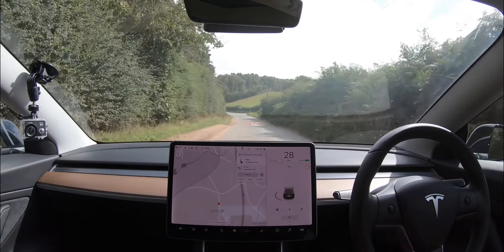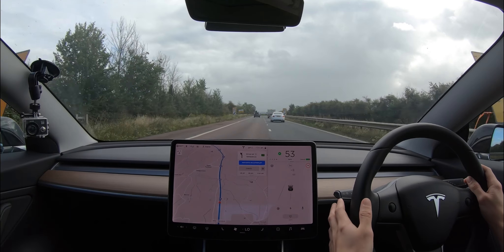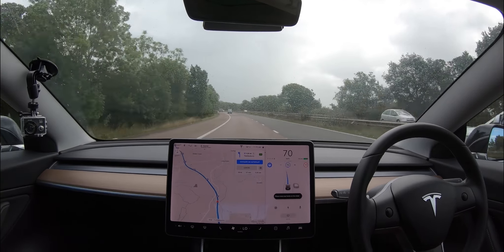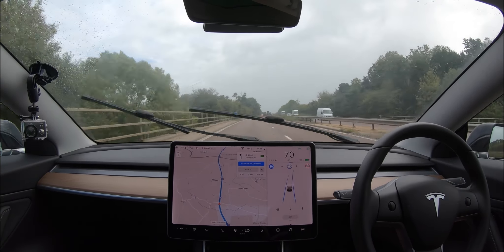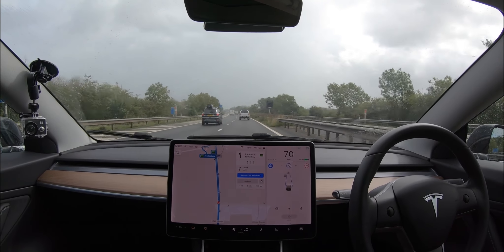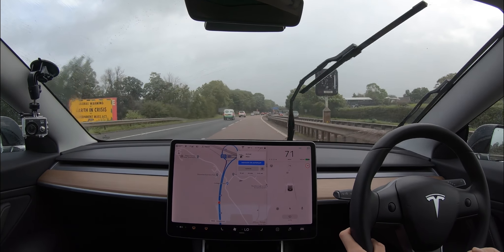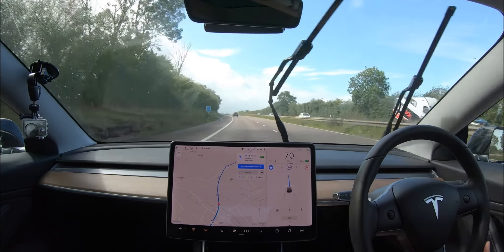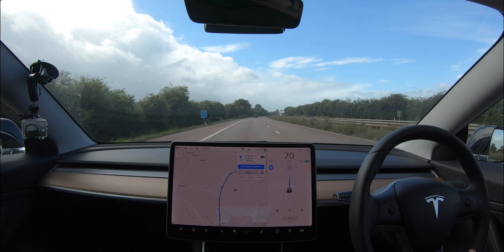Tesla Navigate on Autopilot stopped working in light rain????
Tesla's Navigate on Autopilot stopped working in light rain while testing how the Tesla Model 3 copes on Navigate on Autopilot on a two-lane motorway.

This video was using software version 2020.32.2 in the UK/EU. Tesla's Autopilot was using the Full Self Driving (FSD) capabilities. These include;

• Navigate on Autopilot: automatic driving from motorway on-ramp to off-ramp including interchanges and overtaking slower cars.
• Auto Lane Change: automatic lane changes while driving on the motorway.

FREE MILES WHEN YOU ORDER A TESLA (WORTH £240)
Receive 1,000 FREE Tesla Supercharger miles when you order a Tesla
You can also redeem in store, simply give the code "daniel47276" to your Tesla store advisor.
£50 AMAZON.CO.UK GIFT CARD
Receive a £50 Amazon Gift Card when you switch to EDF energy

TechTekk is a UK technology channel hosted by Daniel Derrick focusing on electric vehicles, autonomy & consumer tech.